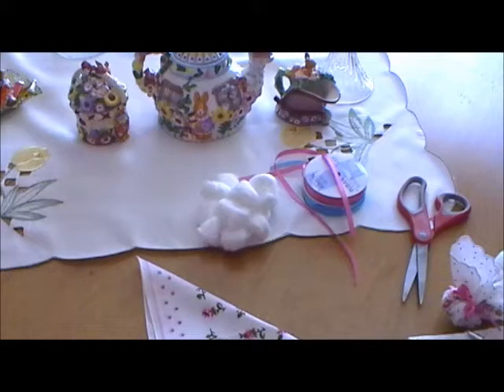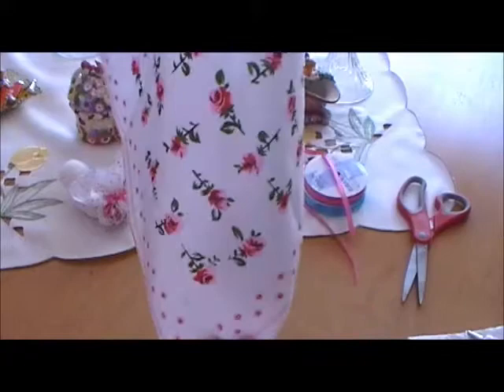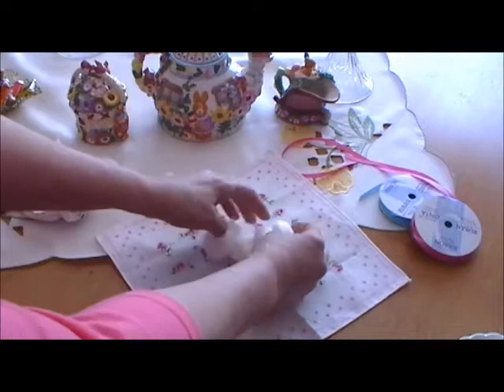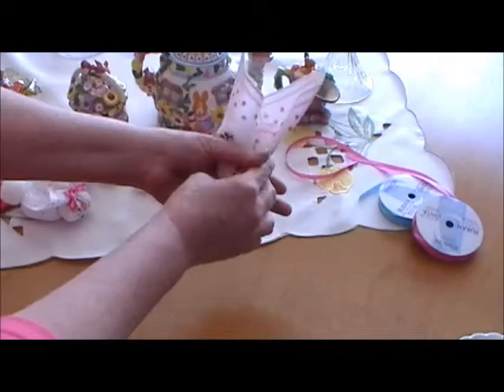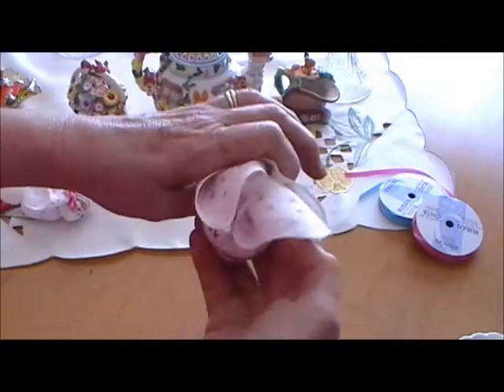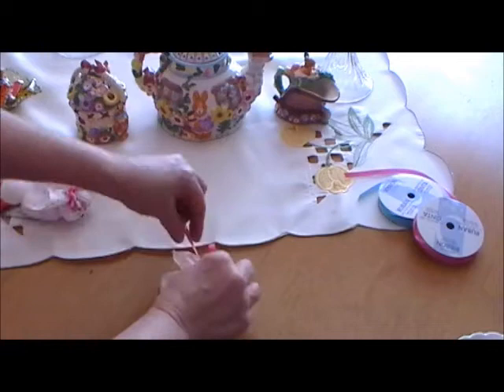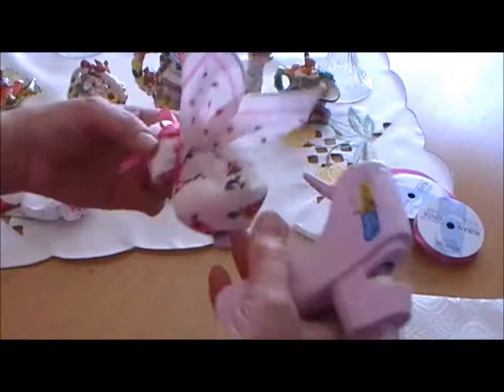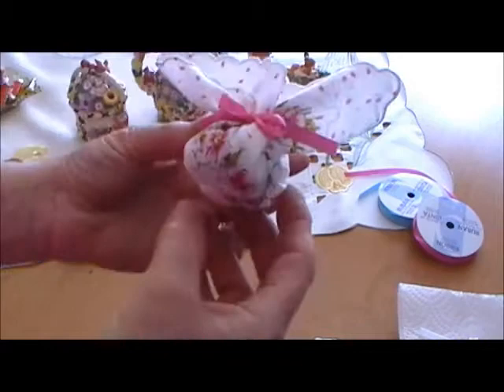Making a Hankie Bunny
Hankie Pankie shows you how to make a Hankie Bunny.

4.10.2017